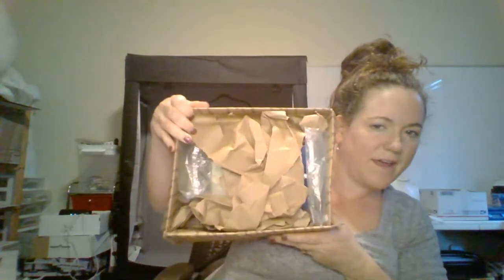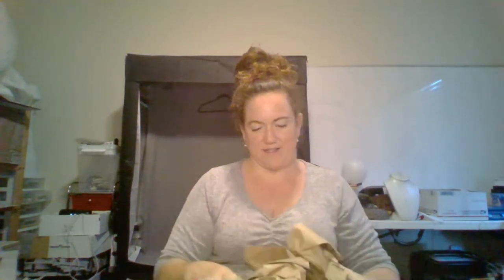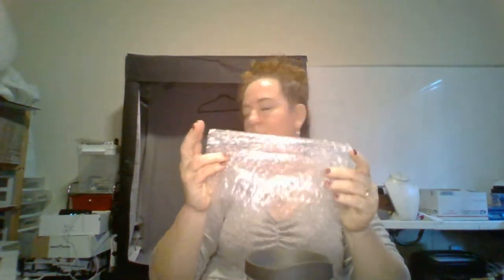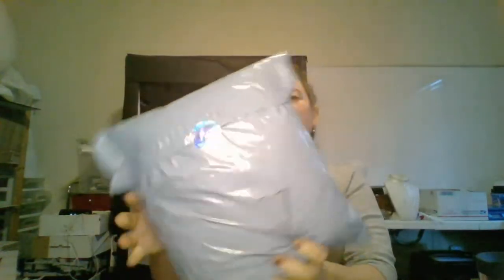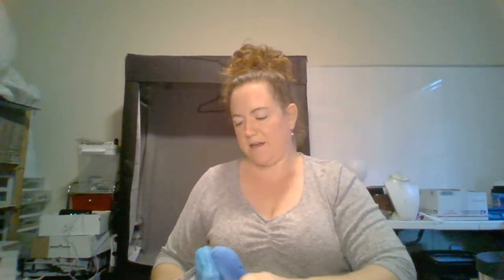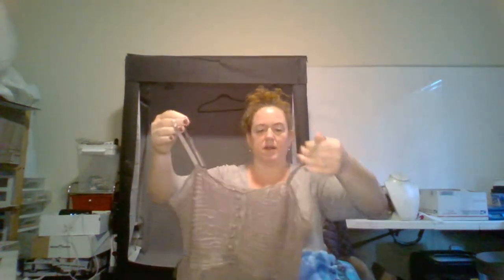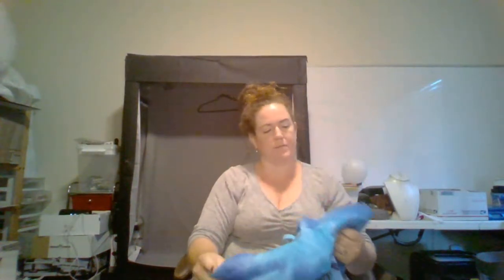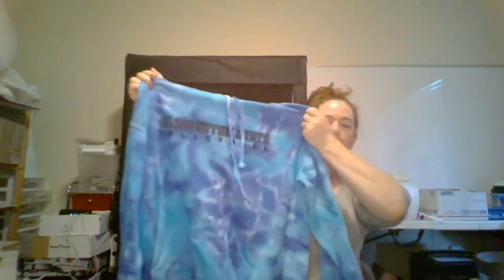Oh My Gosh You Guys, What Did I Buy On Whatnot & Jamble? LIVE Unboxing!!!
This is my FIRST YouTube LIVESTREAM!  Linktr.ee.com/OMGYG_Official for all socials.

Package 1 purchased from @LivingBlissVintage on Whatnot.  $15.55 for Tumbler, $5 for Loofah Mitten plus S&H, Werther's original YUMMMY! and a sticker included for FREE.

Package 2 purchased from @fitzwithshelb on Jamble.  $2 for Cynthia Rowley Dress, $4 for Volleyball Hoodie plus S&H.

Package 3 purchased from @LisasPoshPlace on Whatnot.  $15 Bikini Swimsuit Cover-up T-Shirt, $15 Torrid Dress, $12 Avenue 1pc Swimsuit plus S&H plus socks and a bracelet for FREE.

Package 4 from @BeWild on Whatnot. $4 Dragonfly Life is Good Tee, $4 LL Bean Moose Tee, $5 All Style Grey Dog Tee, $10 Brighton Slingback Shoes plus S&H.

Package 5 from @MsJunkin on Whatnot.  $5 Patriotic Cat Figurine, $4 Blue Glass Swan, $5 Pair of White Doves from '77, $5 Schmid Kissing Angels plus S&H.

Package 6 from @vintagecurator on Whatnot. $3 Chotsky Choice small shoe traded with giveaway winner for VC signed single shoe plus S&H plus awesome Whatnot merch for FREE!

Package 7 from @BellsoTech on Whatnot.  $14 Microsoft Sculpt Comfort Desktop Keyboard and Mouse plus S&H.

Last 2 shirts from an undisclosed seller on Jamble.